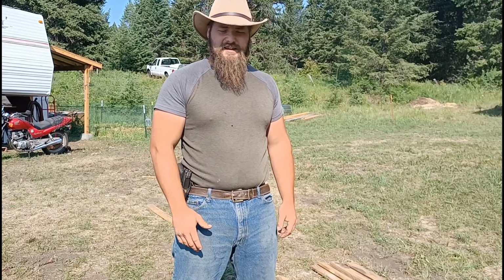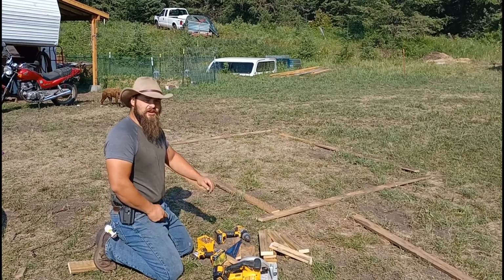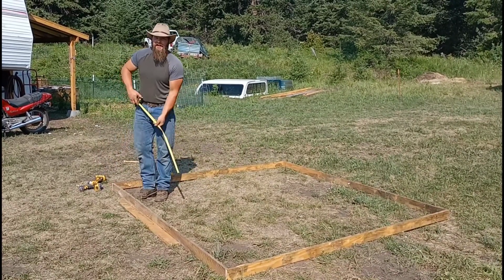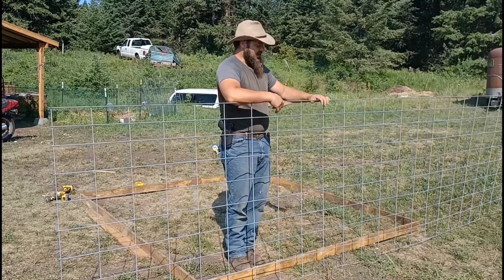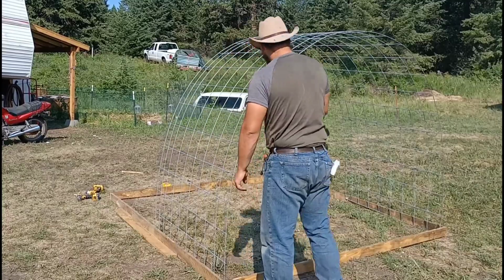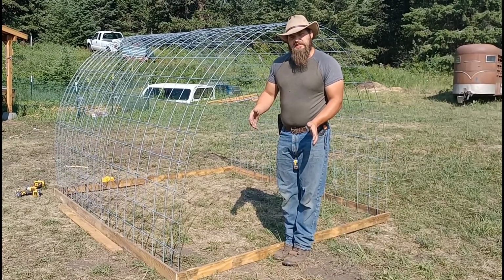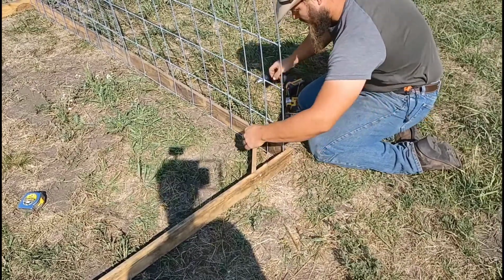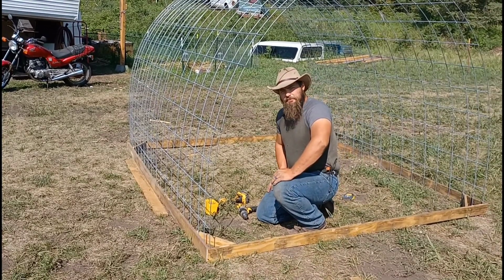How to build a hoop coop Part 1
The basics of starting your new chicken coop.